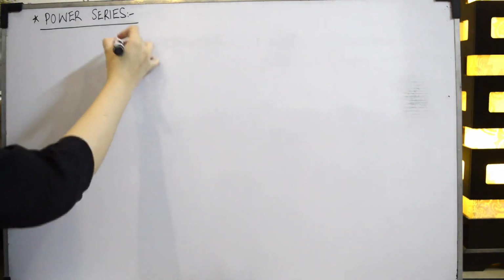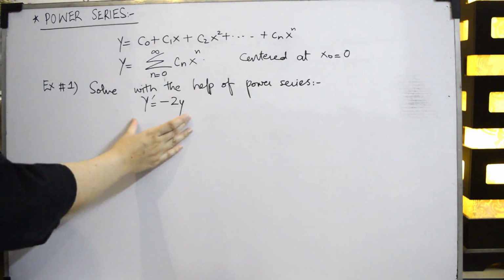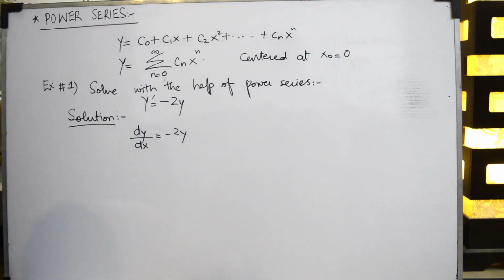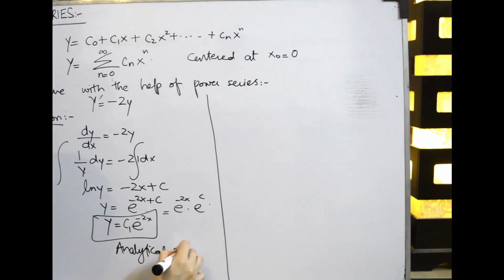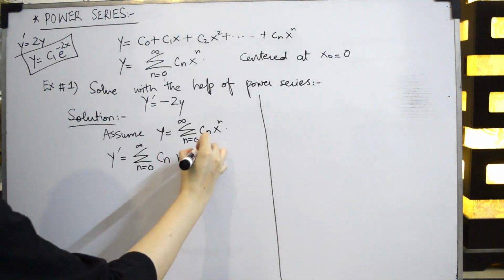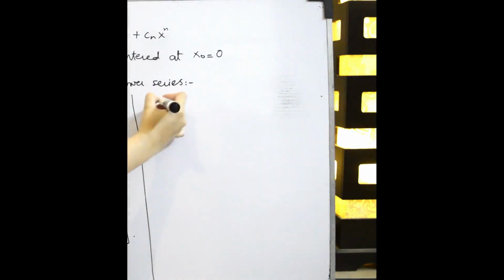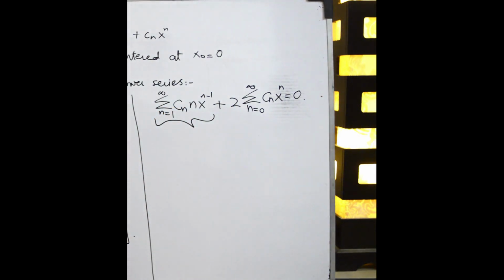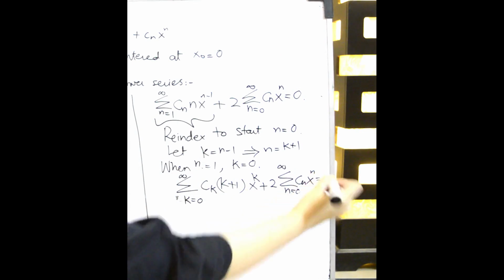Power Series | Solving First Order Differential Equation | Part 1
What is power series? How to solve first order differential equation using power series.